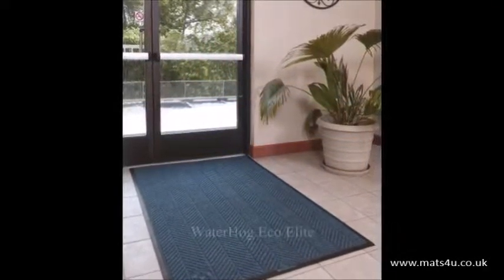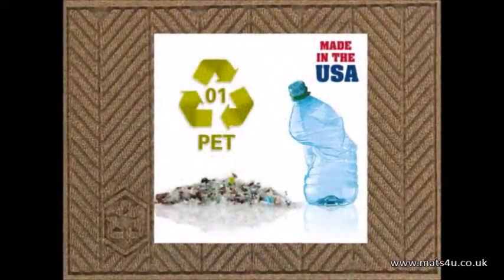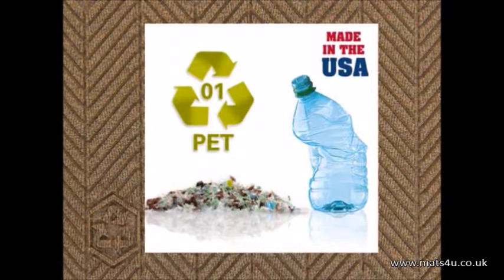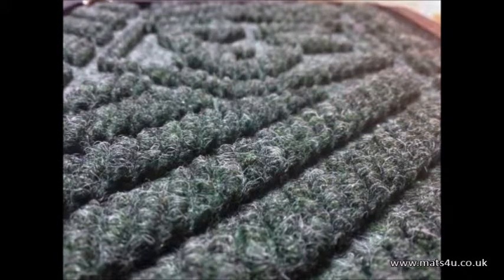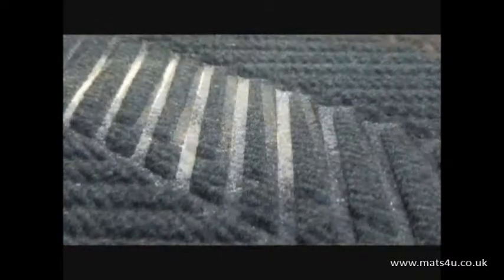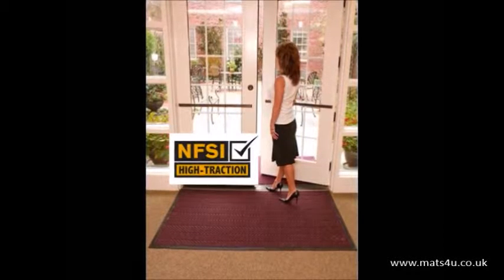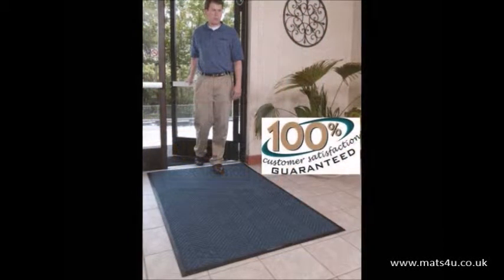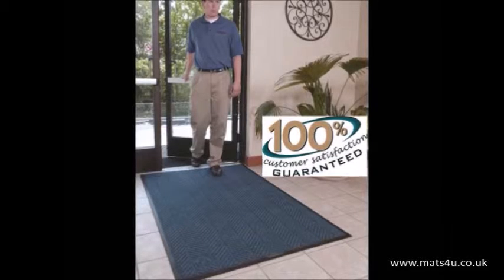Waterhog Eco Elite Heavy Duty Matting - Mats4U